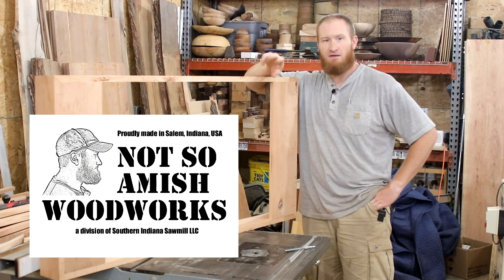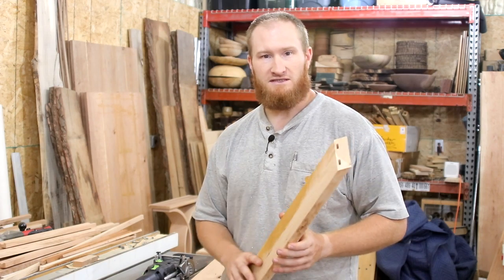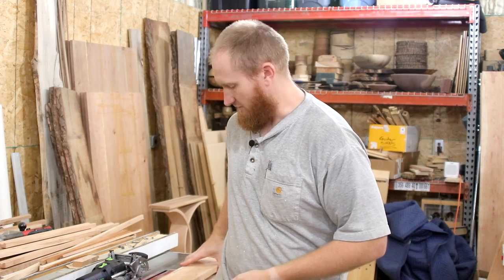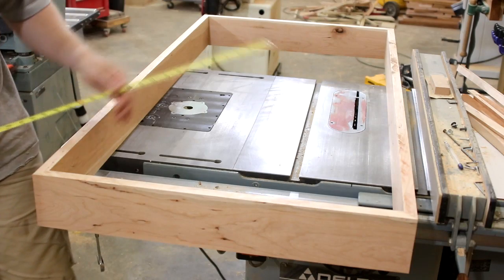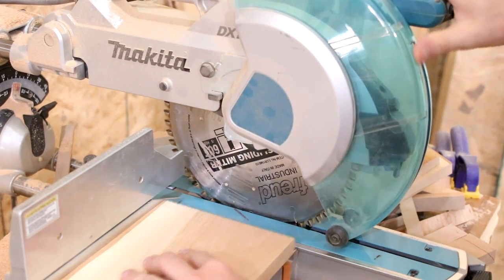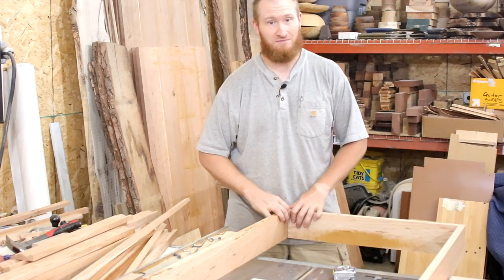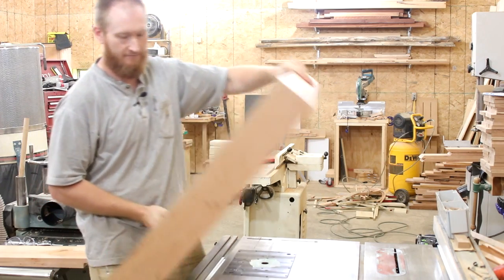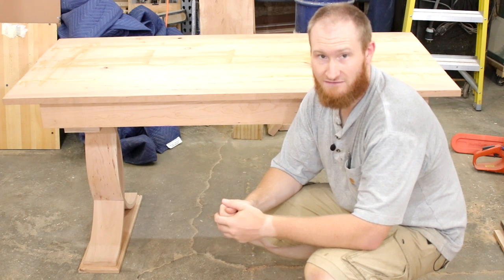Custom Furniture from Salvaged Cherry logs!!!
Part 3 of a series making custom cherry furniture.  All the wood being used is from logs we sawed for the customer, turned in to lumber, dried, and now making an heirloom piece of furniture.  Built to last for generations!